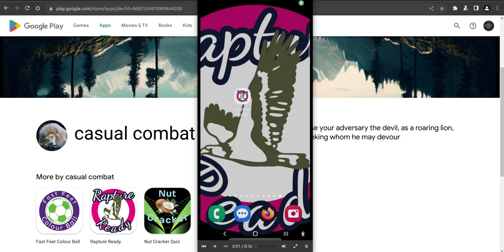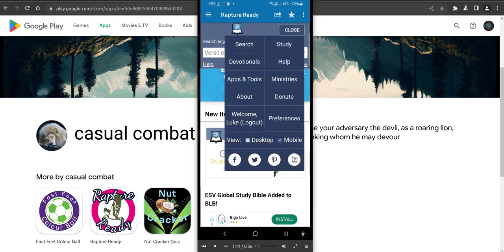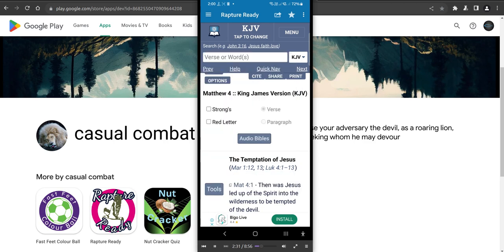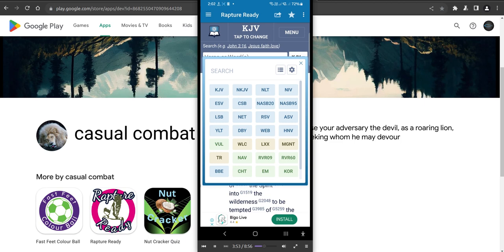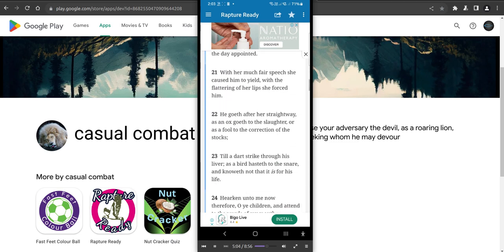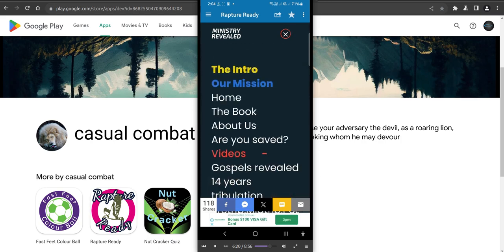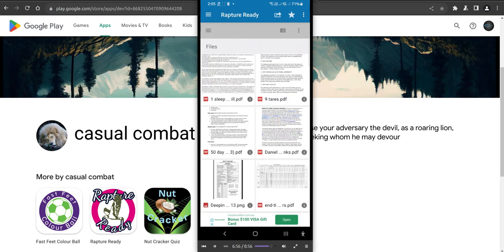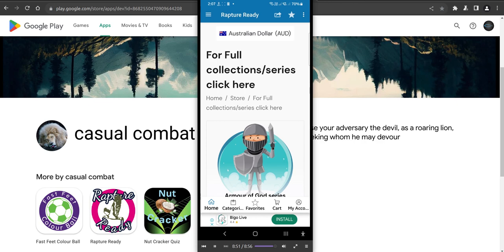Rapture Ready the Greatest Bible App ever maybe